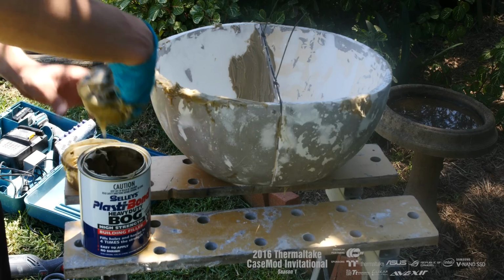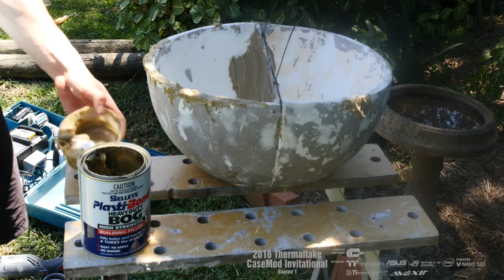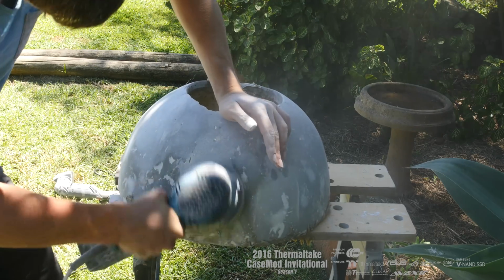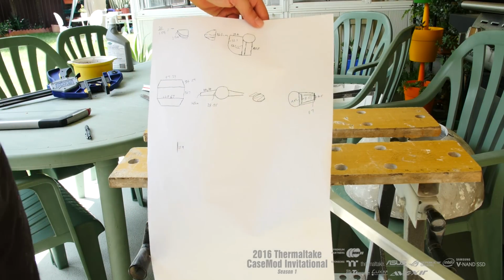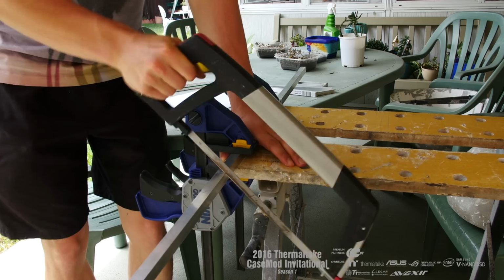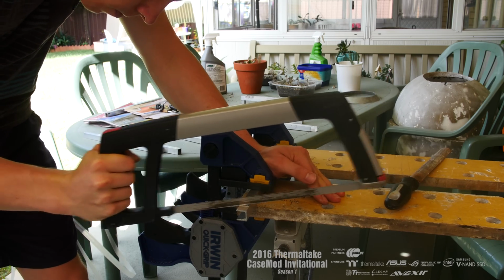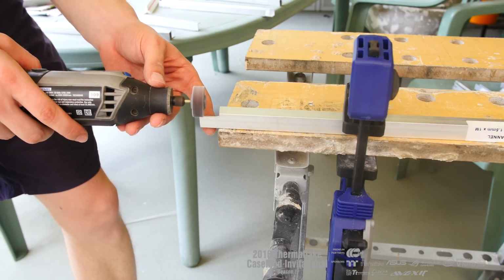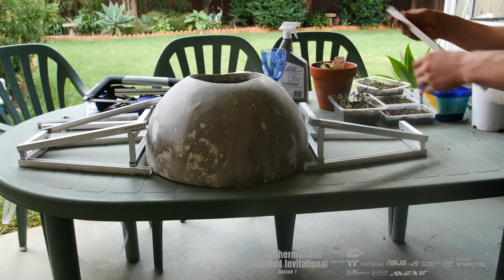Star Wars Themed PC TIE Fighter Advanced Watercooled PC Build Progress 3 - PC MOD liquidcooled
Star Wars Themed PC TIE Fighter Advanced Watercooled PC Build Progress 3 - Liquidcooled PC MOD BUILT INTO A TIE FIGHTER. Here is my Thermaltake Core P5 Watercooled Star Wars TIE Advanced PC build (custom star wars pc). This Liquidcooled PC Mod has a total build time of two months to complete.